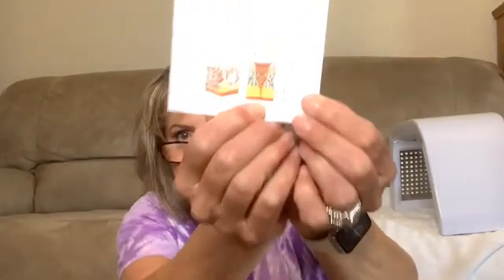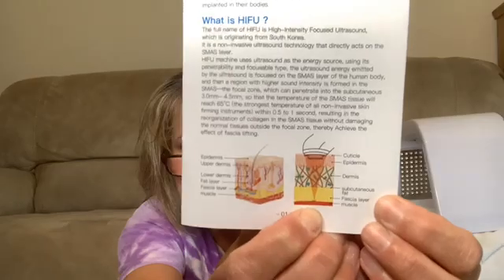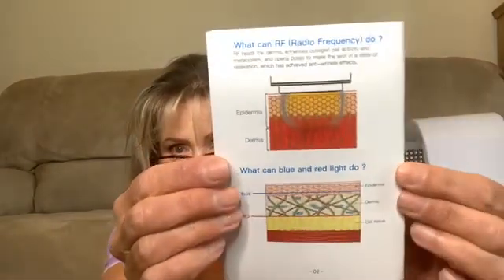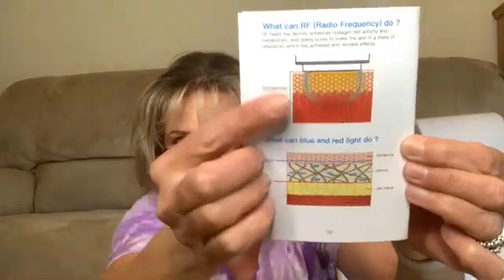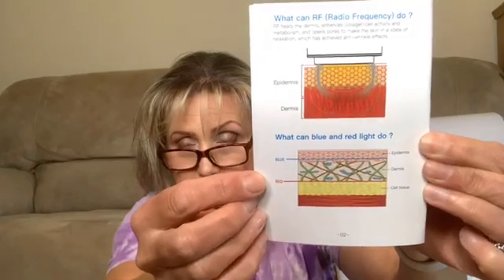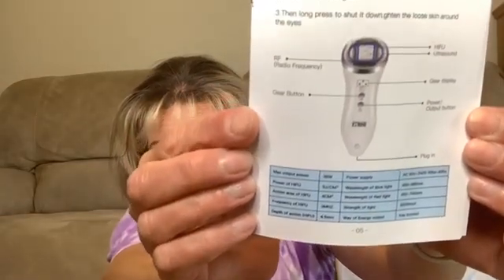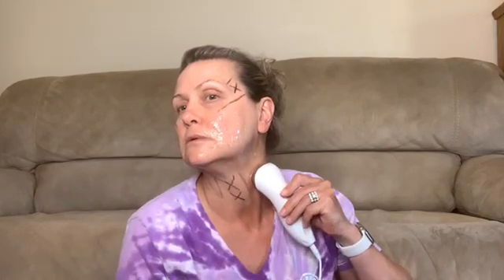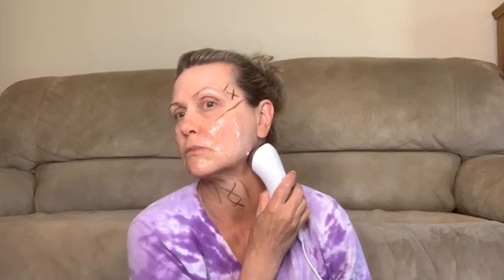NON-Surgical Facelift | Home Ultherapy Mini Hifu Tutorial | High Intensity Focused Ultrasound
Mini HIFU
Hi guys I am so excited to share with you this incredible at home devise.  Ultherapy, also known as Mini Hifu or High-Intensity Focused Ultrasound is one of the latest FDA approved ways to tighten facial skin, lift the brows and target loose skin around the jawline and eyes. Using micro-focused ultrasound to heat the SMAS layer, it stimulates collagen production while tightening and lifting lax skin. While there are small initial results, it takes 2 - 3 months for the real results.

This Hifu device has a power of 5J per CM2 covering an area of 4CM2 at a time. With a frequency of 3mhz, it has a penetration depth of 4.5mm on level 3, 3mm on level two, and 1.5mm on level one. The ultherapy home device can be used once a week until you reach the results you are after - then switch over to once every 3 months.
Everything I use in this video has links listed below.

Silicone Face Mask Brush

BeautyOver10- Save $10 off first box

Video equipment:
I Phone

Shure MV88+ microphone
Neewer light ring
Apple watch series 6

Fat Freeze:
MTS Aesthetics:

Mychway:
Two handle SKU# WL7008C:

Fat Freeze Membrane
Fat Freeze Machine
Fat Freeze Machine with Double Handles
Fat Freeze Machine with Chin Handle
Fat Freeze combination Cavitation, RF therapy machine